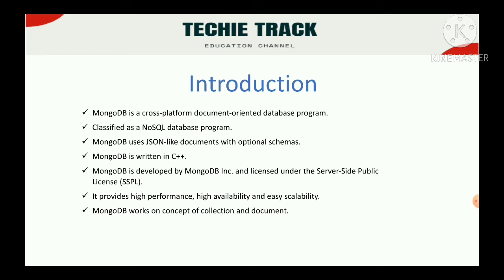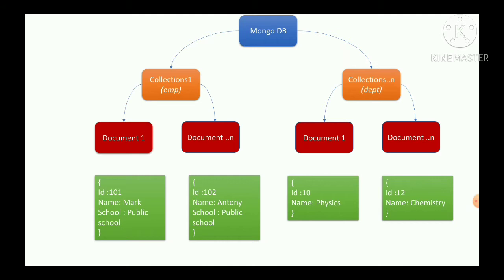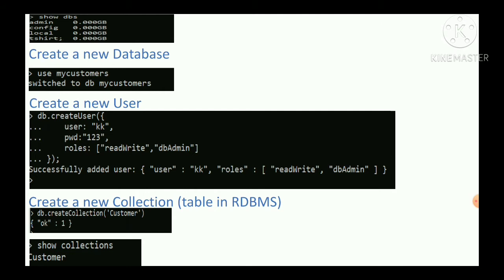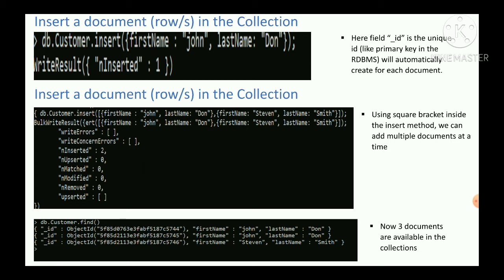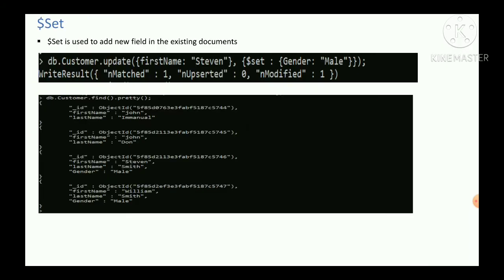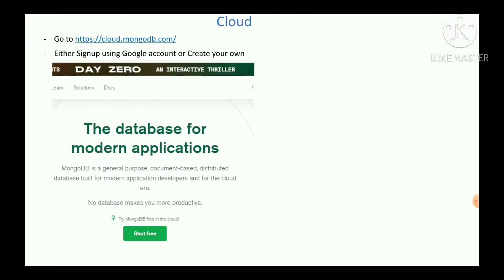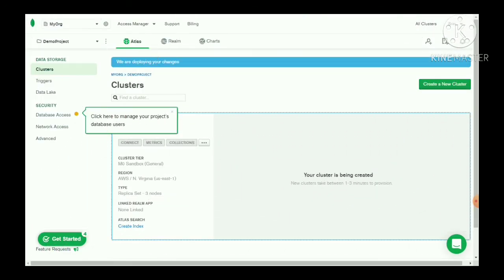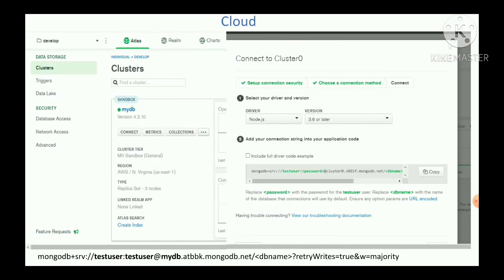Mongo DB Basics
Mongo DB for Beginners